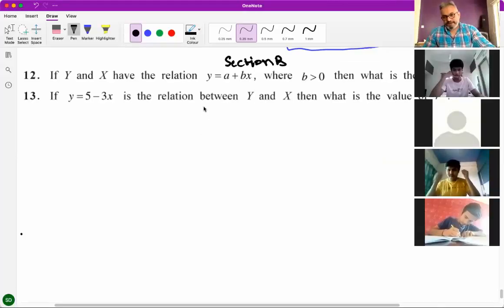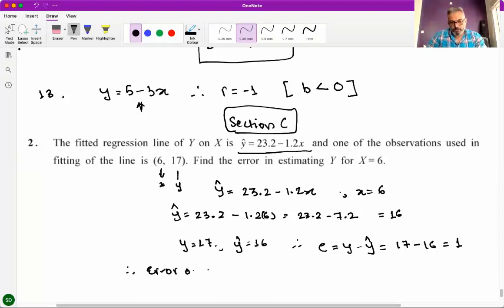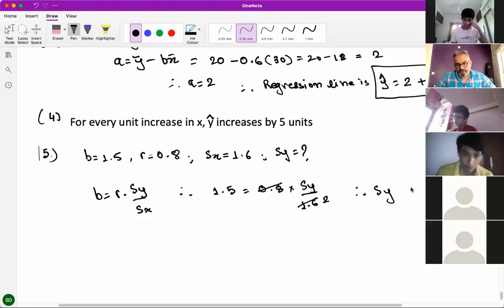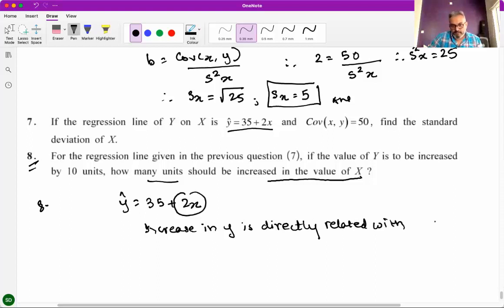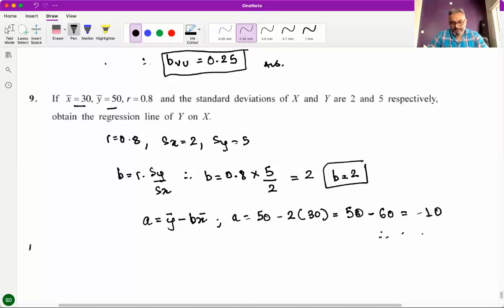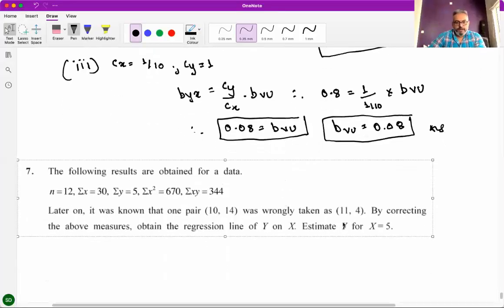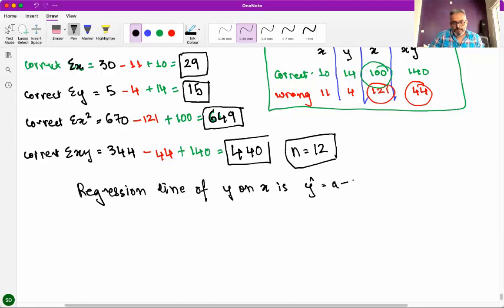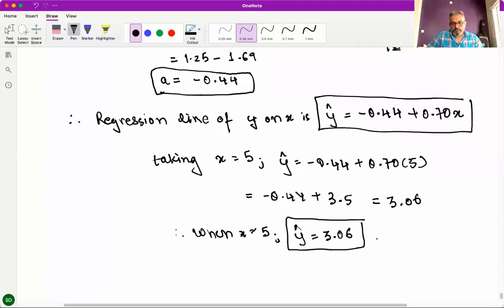Regression Lecture 6 shorts sums sec B,C,D and typical sum Section F Digital